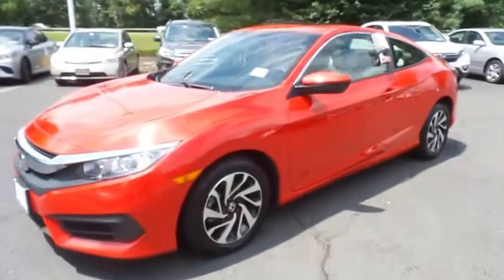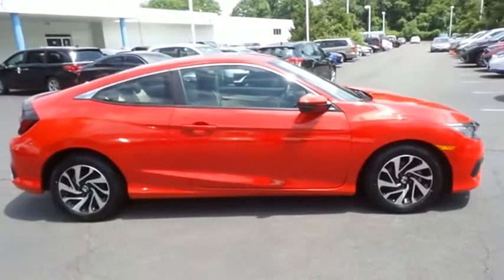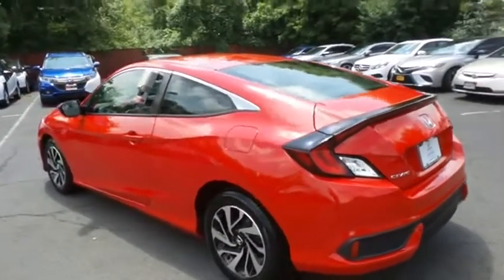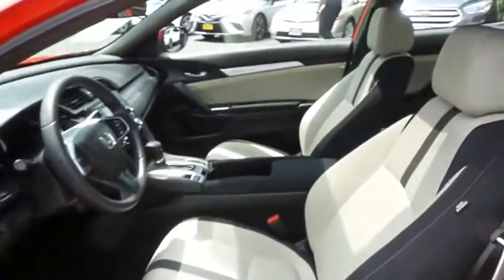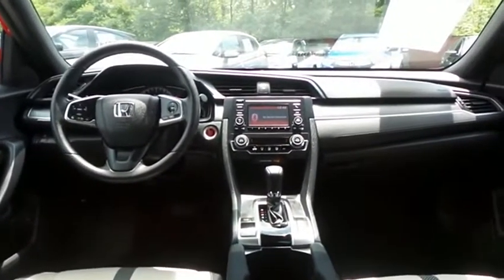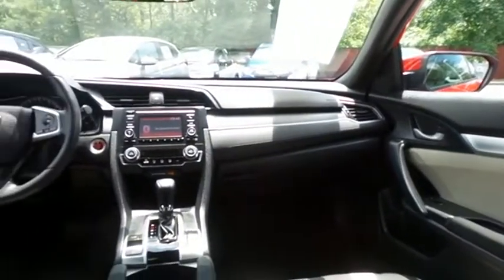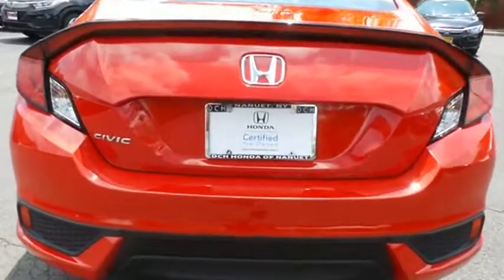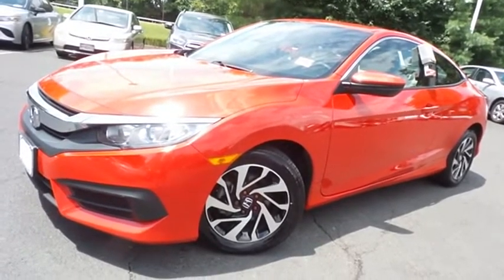2017 Honda Civic Nanuet NY HNP1151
2017 Honda Civic LX-P CVT

CARFAX 1-Owner, LOW MILES - 14,221! FUEL EFFICIENT 39 MPG Hwy/30 MPG City! Rallye Red exterior and Black/Ivory interior, LX-P trim. Moonroof, iPod/MP3 Input, Back-Up Camera, Aluminum Wheels. READ MORE! KEY FEATURES INCLUDE: Sunroof, Back-Up Camera, iPod/MP3 Input Honda LX-P with Rallye Red exterior and Black/Ivory interior features a 4 Cylinder Engine with 158 HP at 6500 RPM*. MP3 Player, Keyless Entry, Steering Wheel Controls, Electronic Stability Control, Bucket Seats, Brake Assist, Climate Control. VEHICLE REVIEWS: An excellent all-arounder, the newest Civic drives well no matter which version you pick. Out on the highway, the Civic offers a composed ride quality that doesn't get overly floaty or harsh. No matter how you look at it, the 2017 Honda Civic is one of the best cars in its class. -Edmunds.com. SHOP WITH CONFIDENCE: CARFAX 1-Owner VISIT US TODAY: At DCH Honda of Nanuet, you'll also find a number of used Hondas and Certified Pre-Owned Hondas, plus a variety of used cars from other manufacturers too. Though we primarily serve the residents of Rockland County, New York, we're just a short drive from neighboring Westchester and Orange County New York and Bergen County, New Jersey. Horsepower calculations based on trim engine configuration. Fuel economy calculations based on original manufacturer data for trim engine configuration. Please confirm the accuracy of the included equipment by calling us prior to purchase.